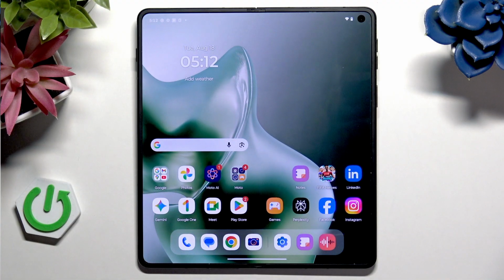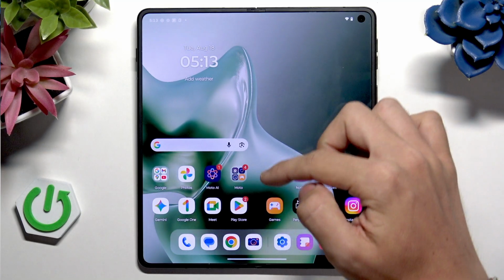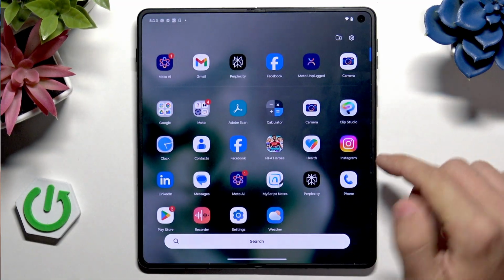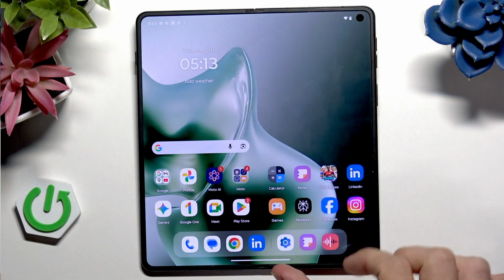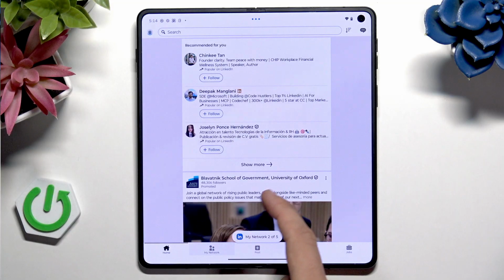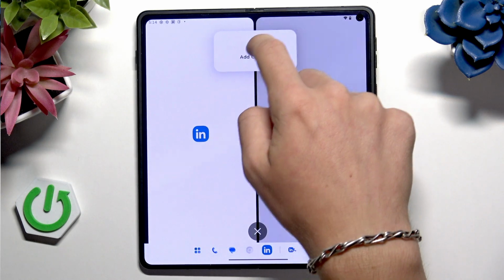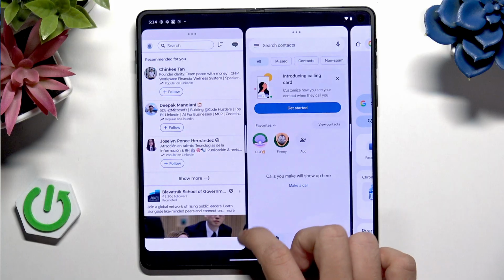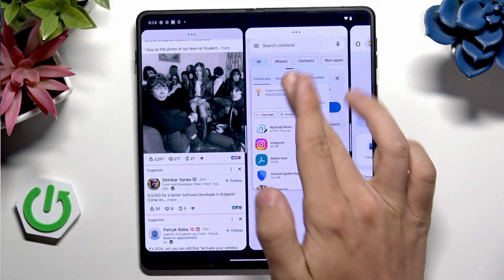MOTOROLA Razr Fold – How to Customize Taskbar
Want to customize the taskbar on your MOTOROLA Razr Fold? In this video I show you how to pin apps to the bottom of the inner screen for quick access. You'll see how to remove an app by dragging it out or add one from the app drawer, but keep in mind that only four apps can be pinned on the left side while the right side shows recently used apps. You can also drag up slightly from the bottom while in an app to open the taskbar and use split screen with up to three apps or open a window in floating view.

How to customize the taskbar on MOTOROLA Razr Fold?
How to pin apps to the taskbar on MOTOROLA Razr Fold?
Why can I only pin four apps to the taskbar on MOTOROLA Razr Fold?

0:00 Intro - customizing the MOTOROLA Razr Fold taskbar
0:07 Taskbar location on inner screen
0:22 Pinning and unpinning apps to taskbar
0:29 Removing an app from taskbar
0:36 Adding LinkedIn to the taskbar
0:45 Maximum of four pinned apps limit
0:53 Recently used apps section explanation
1:02 Accessing taskbar while in an app
1:18 Drag gesture to open taskbar overlay
1:24 Moving app to split screen view
1:34 Using up to three apps simultaneously
1:45 Opening an app in floating view
2:02 Switching to free form window mode
2:11 Multitasking with floating and pinned apps
2:17 Outro - like and subscribe